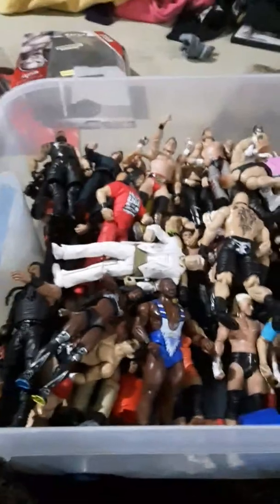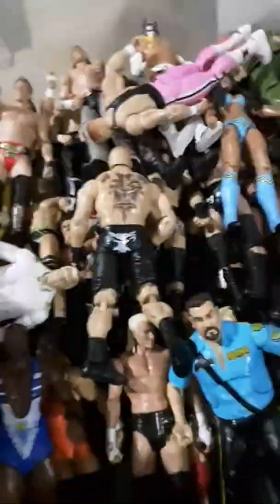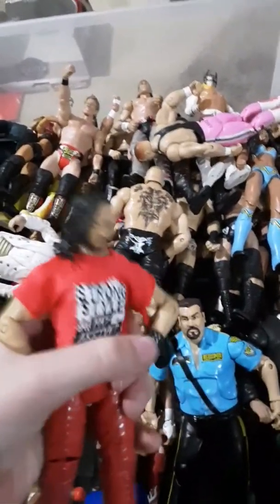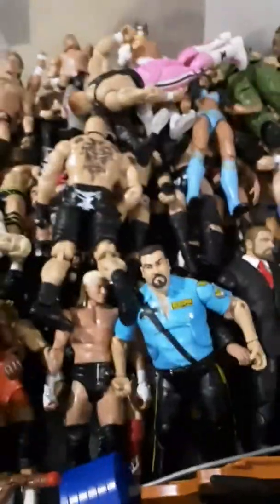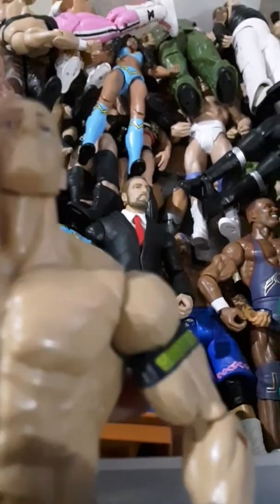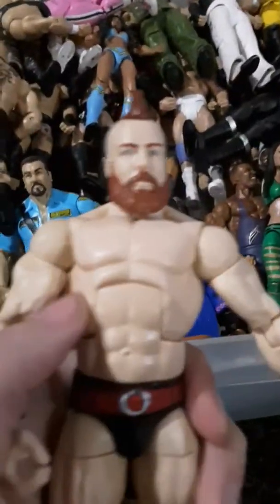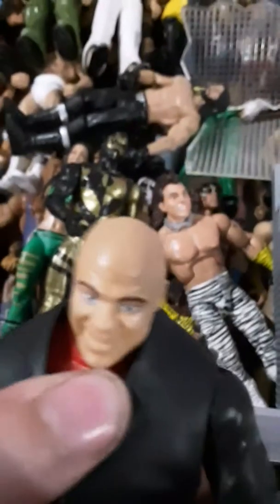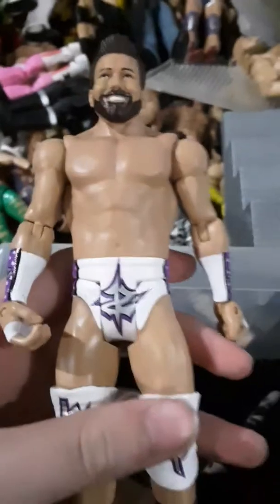My favorite wwe figures